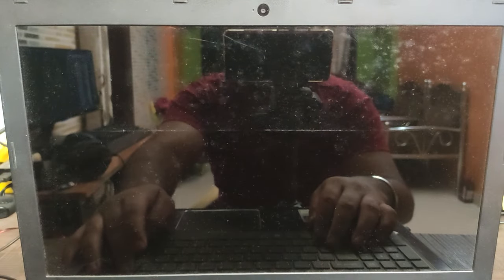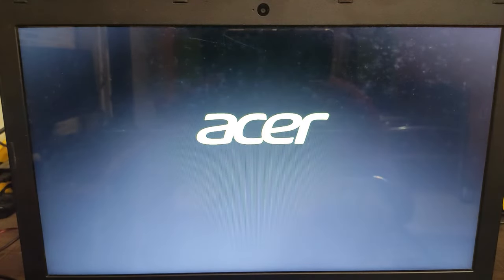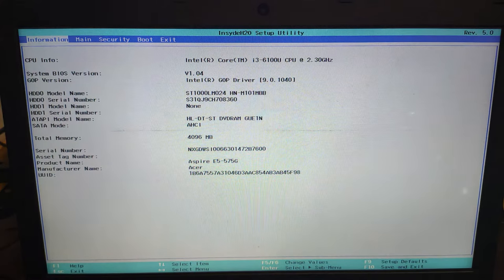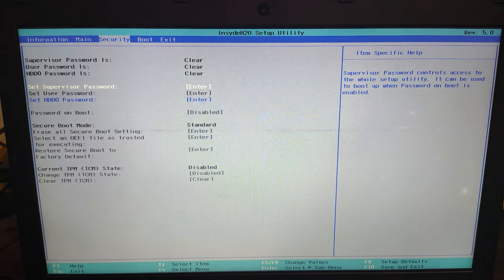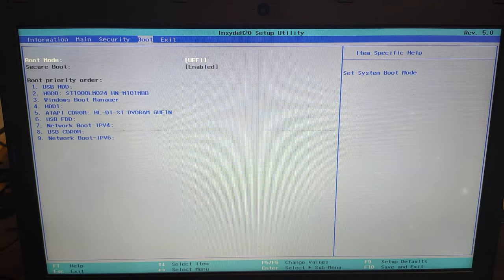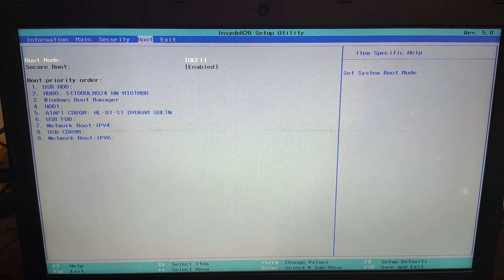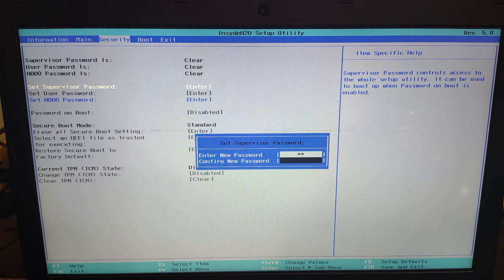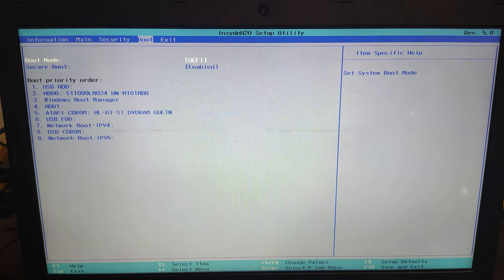Disable secure boot in Acer bios | Acer Laptop | Insyde H2O Bios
This is a quick video on disabling secure boot in acer laptops.

Now like most of the mid range laptops this laptop has inside h2o bios but unlike others the option of secure boot cannot be toggled.
When secure boot is enabled we cannot boot any OS from external device so in case you want to switch to linux or want to reinstall windows you cannot do it.
Now the fix to this is very simple you just need to need to set a supervisor password and after that you can disable the secure boot.